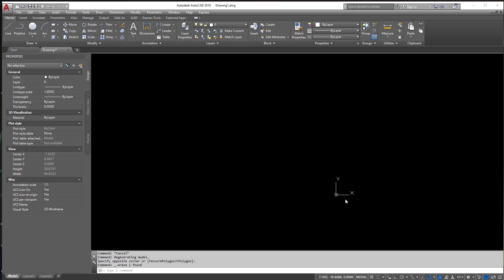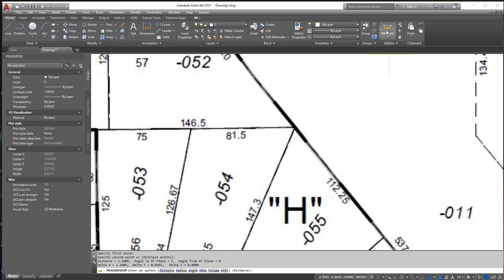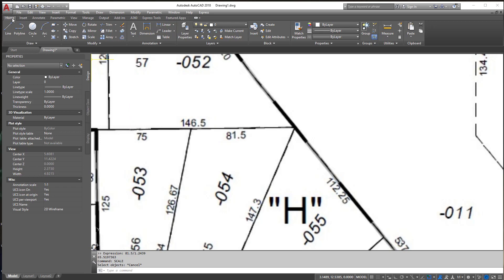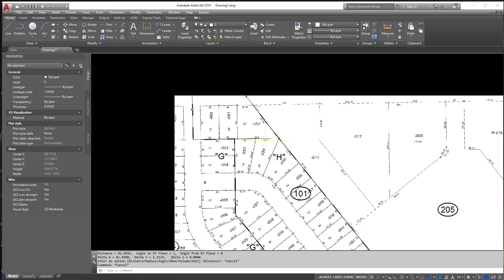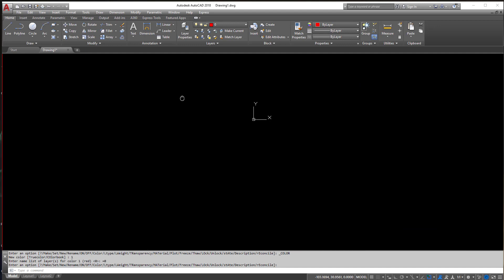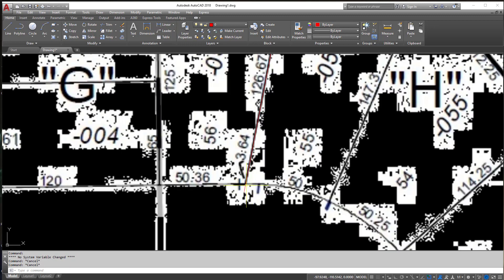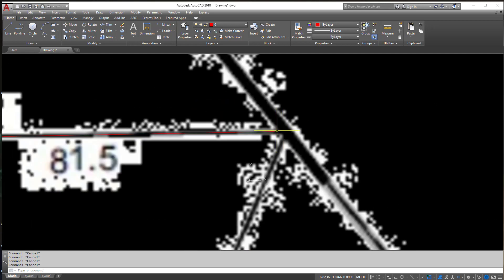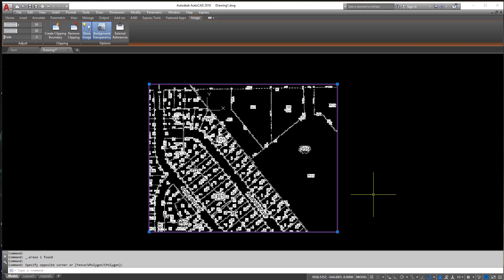AutoCAD Using Images and Scale by Reference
How to get an image to scale, make it trasparent and trace over it.